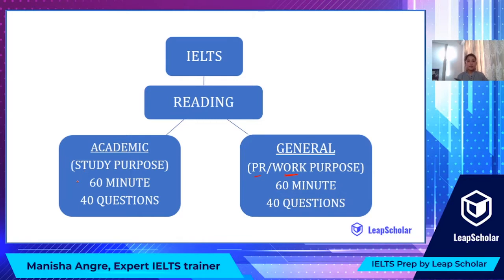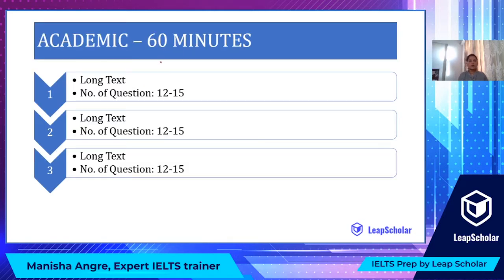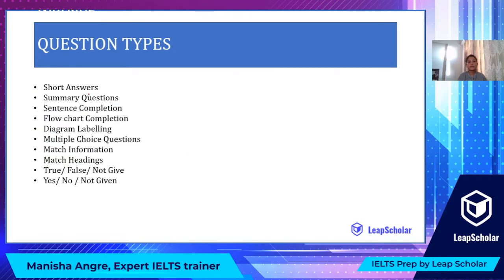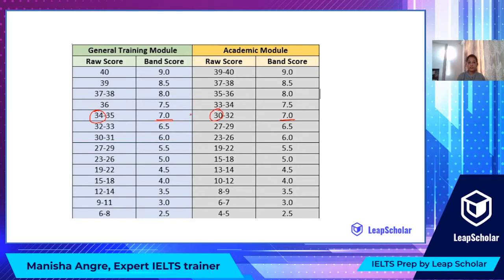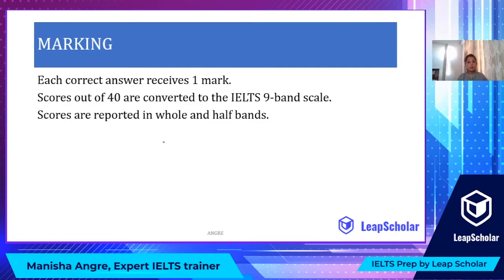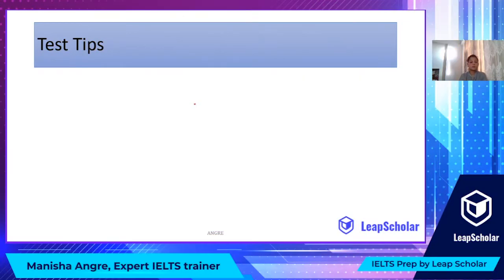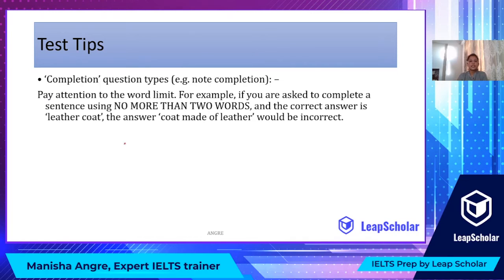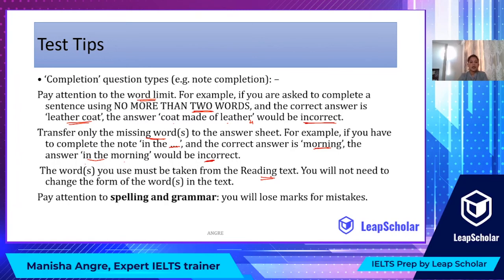IELTS Reading : Complete Introduction | Tips and Tricks | IELTS 2021 | LeapScholar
How to crack the Reading Section of IELTS?
In this video, LeapScholar's IELTS expert, Manisha Angre will take you through the basic structure of the Reading Section of IELTS. She will give you an overview of the marking criteria, types of questions, and tips & tricks to score 7.5+ band in this section!

Do check the other videos too-

Timestamps:
0:00 - Intro
0:28 - Academic and General IELTS
1:08 - What is there is academic IELTS Reading module
2:14 - Types of questions
2:46 - Band determination table
4:08 - Marking of the reading module
4:43 - Some test tips

1. Largest community of study abroad aspirants where you can find speaking partners,
2. Access to the best resources for IELTS preparation
3. Live sessions by India's top IELTS educators
3. One-on-one speaking evaluation with experts
4. Detailed writing task feedback
5. Recordings of all the sessions
6. 1000s of practice exercises for all modules